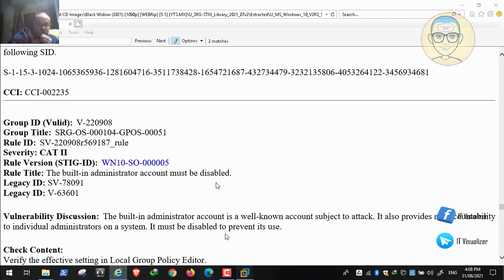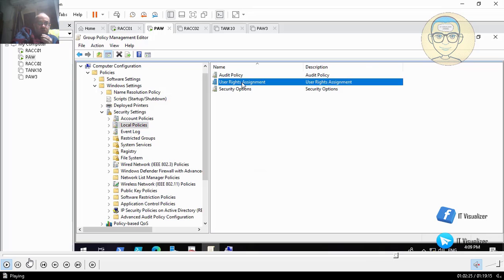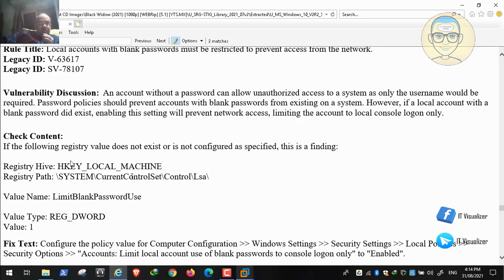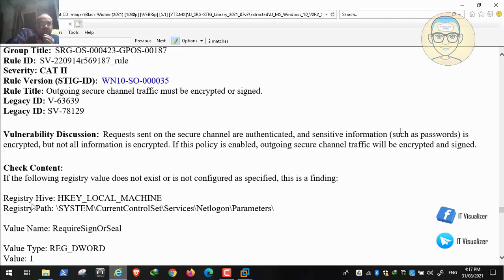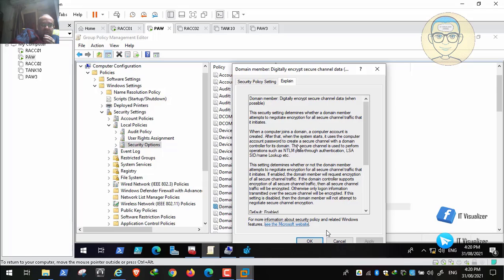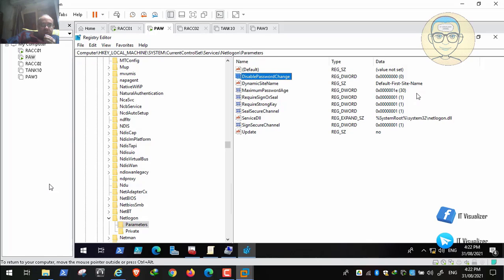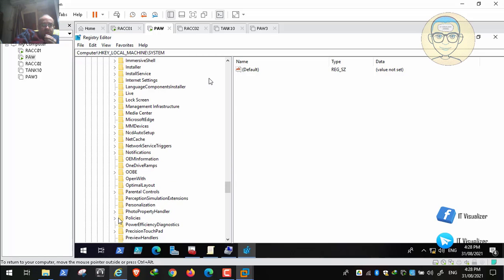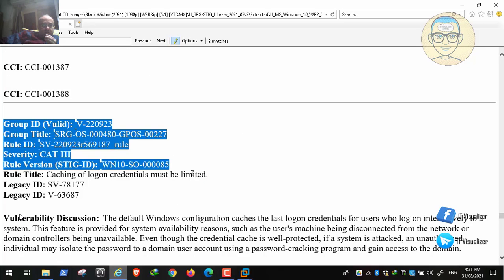27-Windows 10 Security Technical Implementation Guide Version: 2 Release: 2 04 May 2021 Part 11